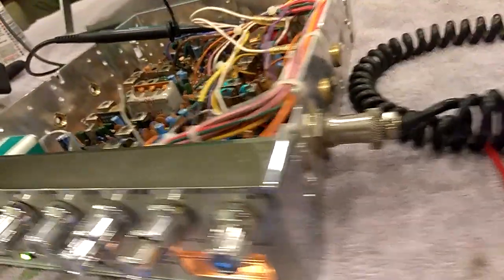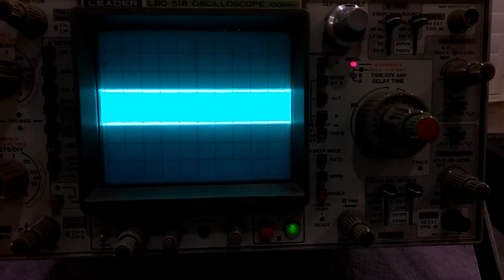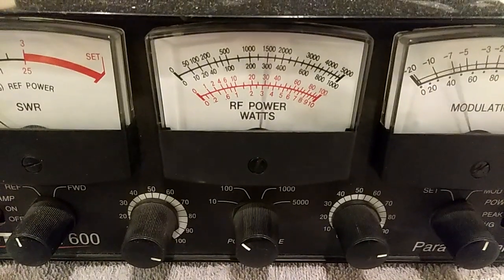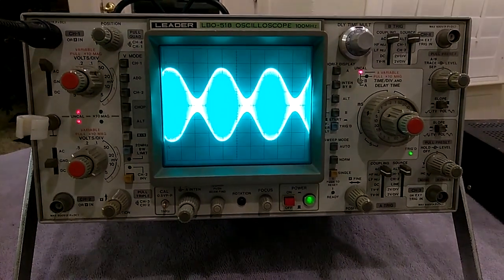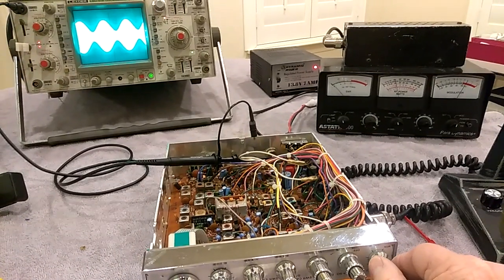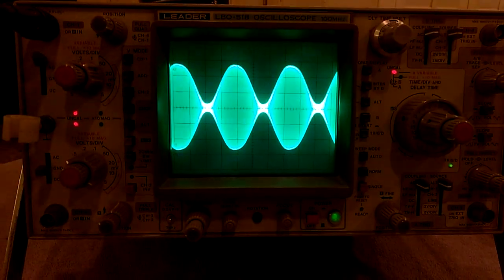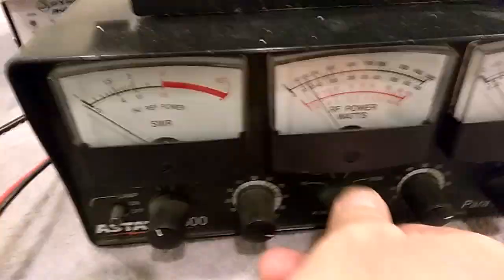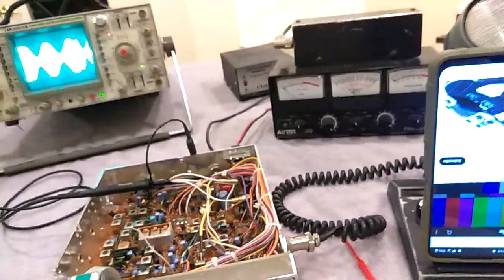Cobra 148gtl Modulation Mod for 2023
I had this beat up Cobra 148gtl laying around with a bad channel display, some bent knobs, and some stripped screws, so I decided to give it a quick n dirty tune up so I can use it on New Years Days 2023.   So here it is on New Years Eve Dec 31, 2022.

I "volted the final".  Reduced the carrier to 1.5 watts.  Removed R131, then added a capacitor to pin 9 of the audio chip.

Before I modded it, it would deadkey 4 watts and modulate to about 12 watts pep, and get to about 80% modulation before it would start to pinch the carrier and distort the top of the signal.

After the mods it has a 1.5 watt carrier and about 15 watts pep and well over 100% modulation. Actually nearing 200% all while not distorting the signal by pinching the carrier or chopping off the tops.

I was going to make a full video showing the entire process but the memory card of my phone is full.